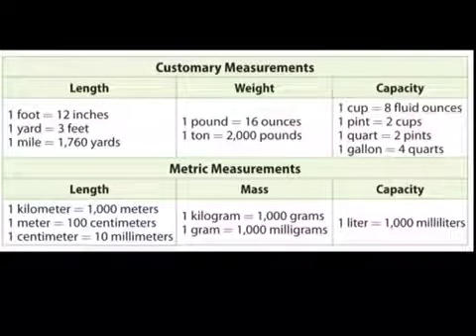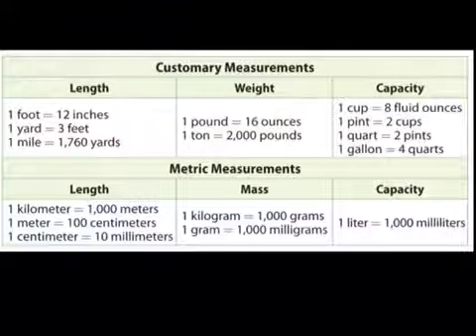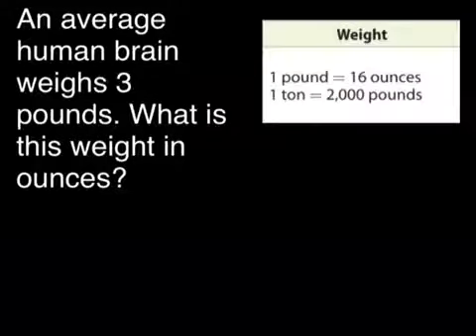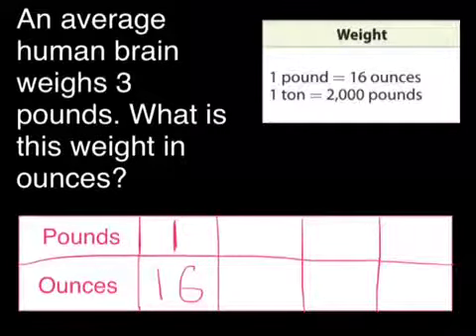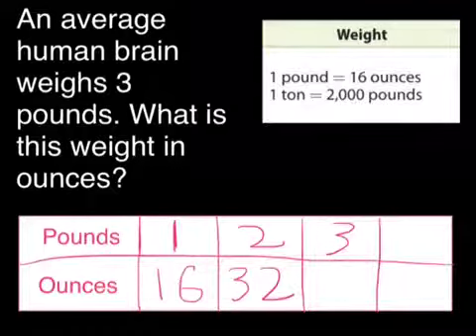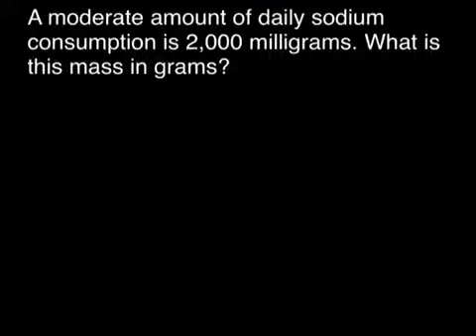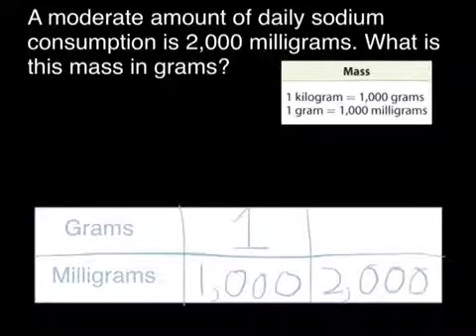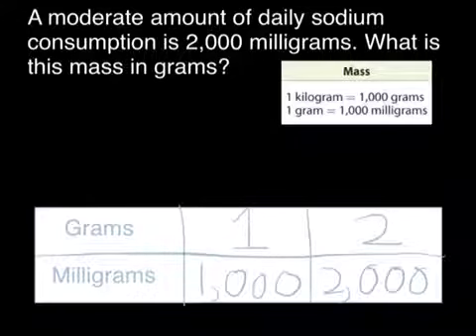Converting Within Measurement Systems